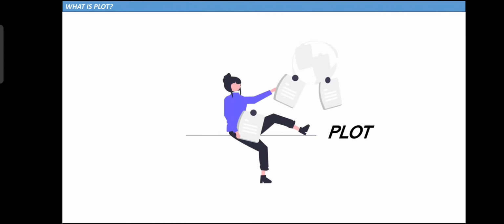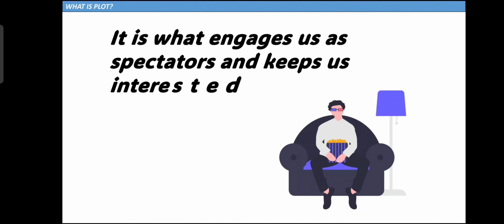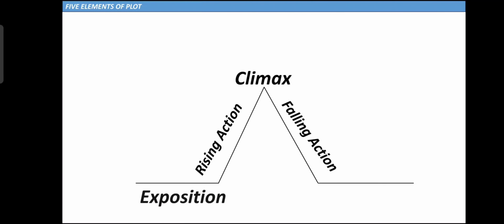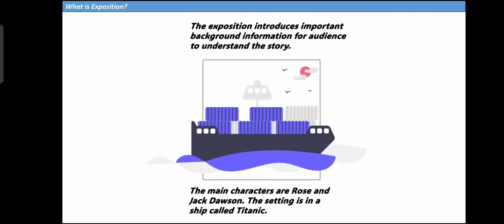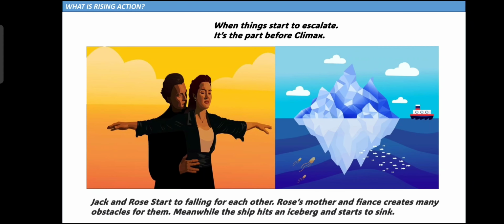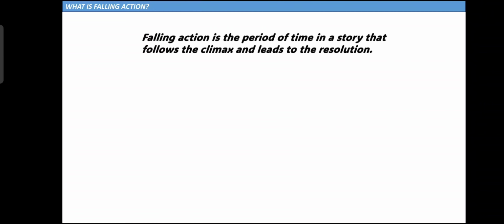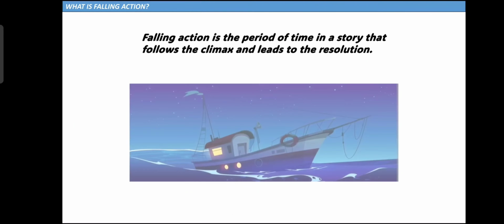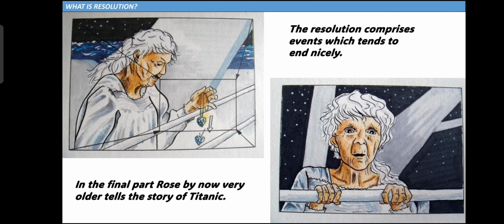Plot in Literature l Elements of Plot of a Story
One of my students Sumaiya Akter prepared this wonderful video to clarify the elements of Plot in Literature.